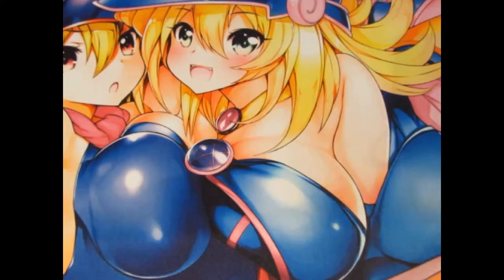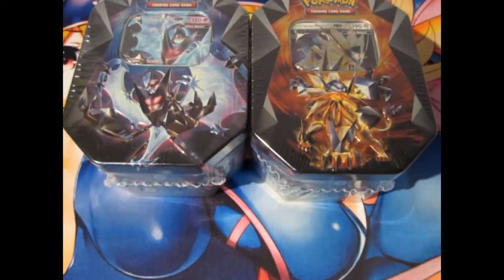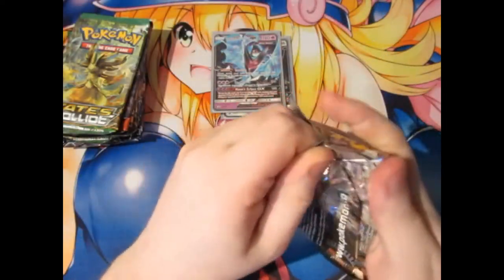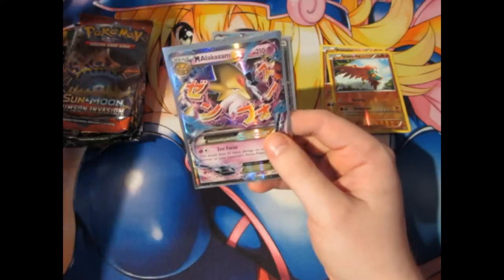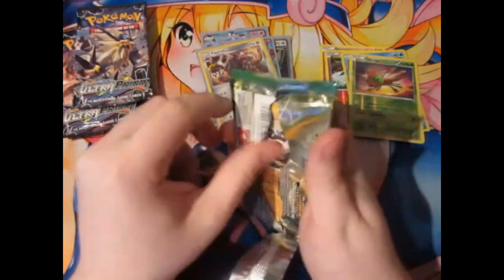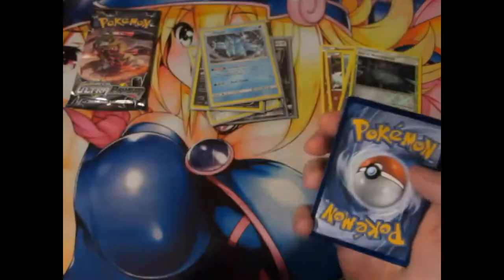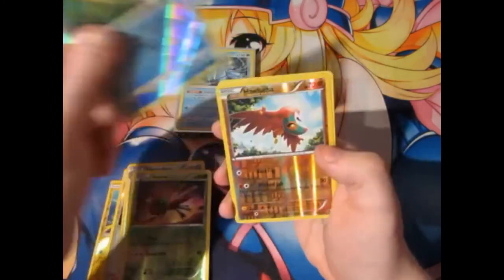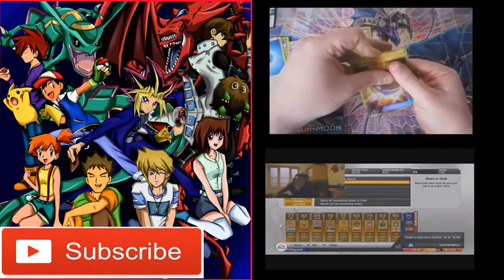Pokemon Pack Opening Tins Dawn Wing & Dusk Mana Necrozma OMG